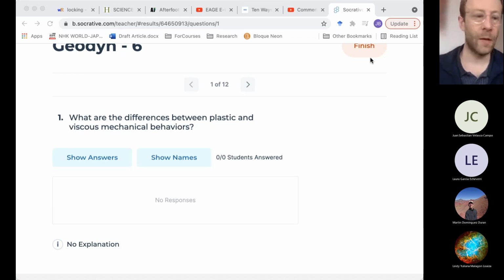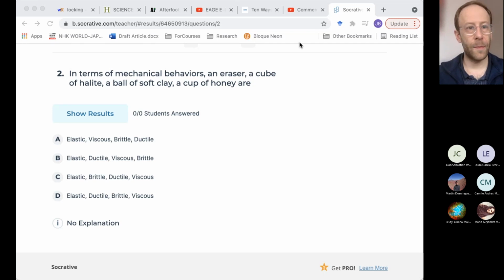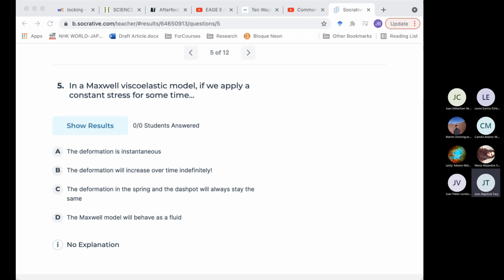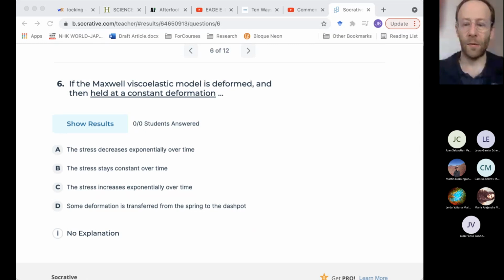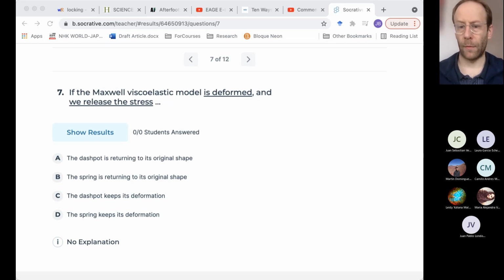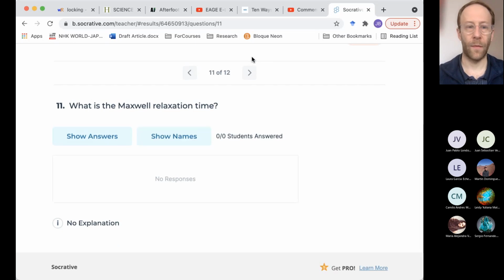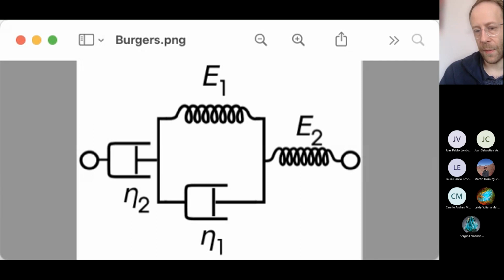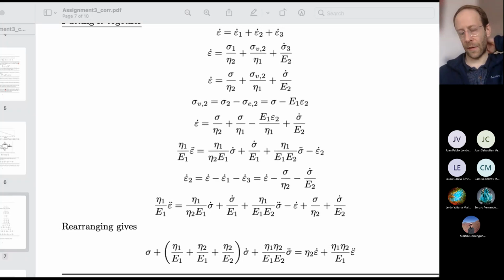Geodinámica clase 24